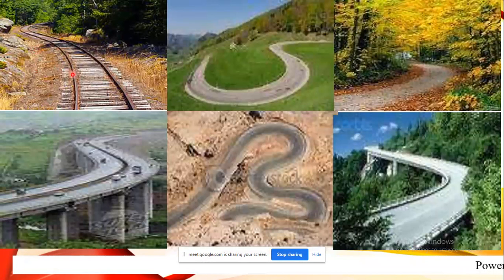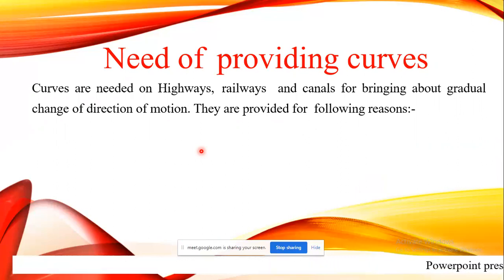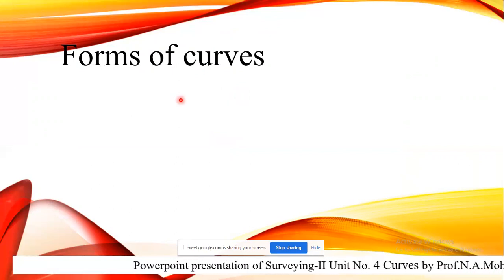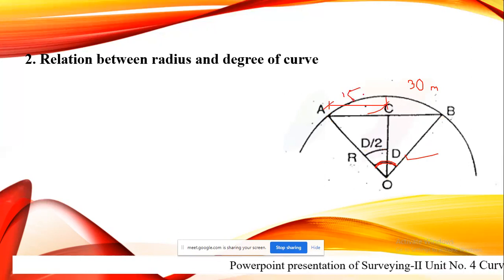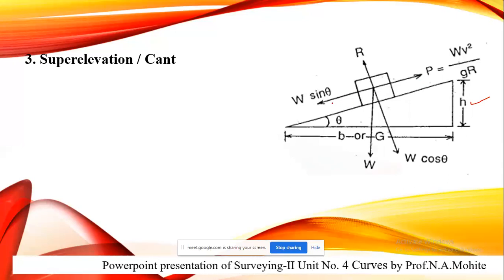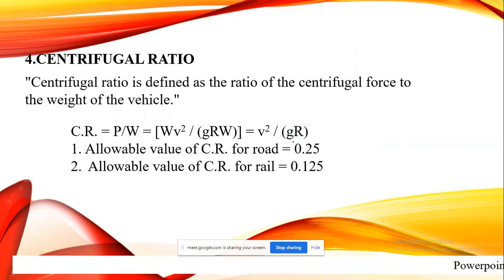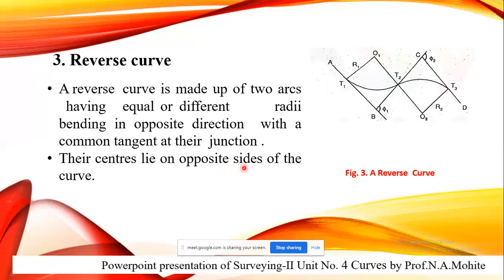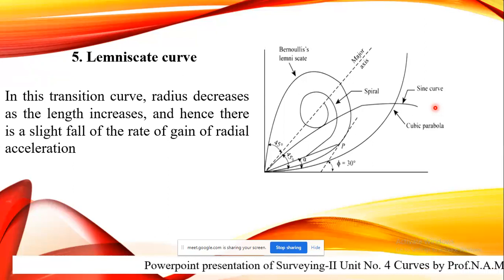Surveying-II Unit No 4 Curves Part 1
Points Discussed in this video
Curves, Introduction to curves,
Need of provision of curves,
Degree of curve, super elevation, radius of curve
Types of curves